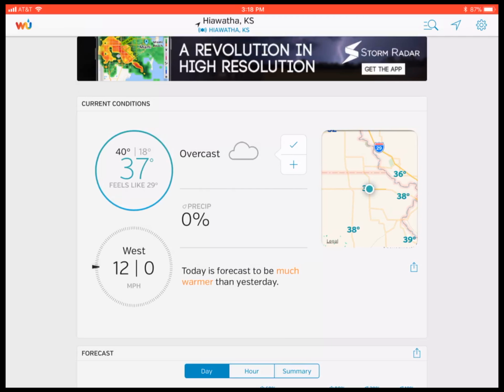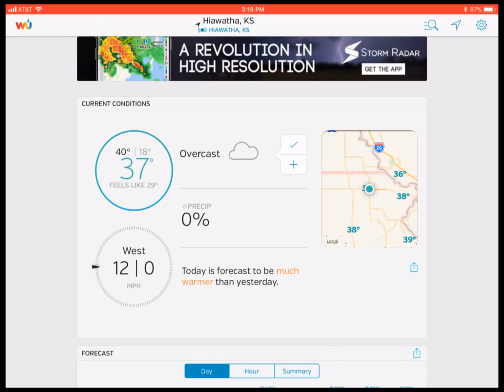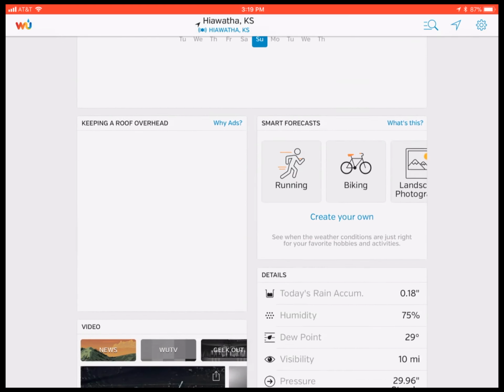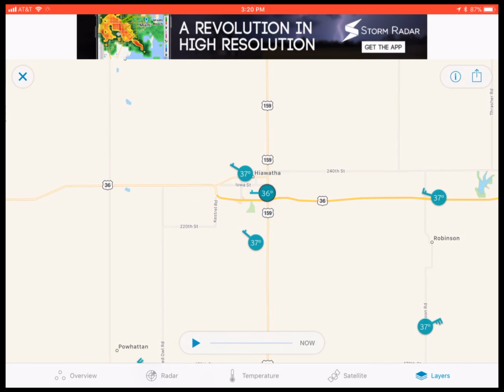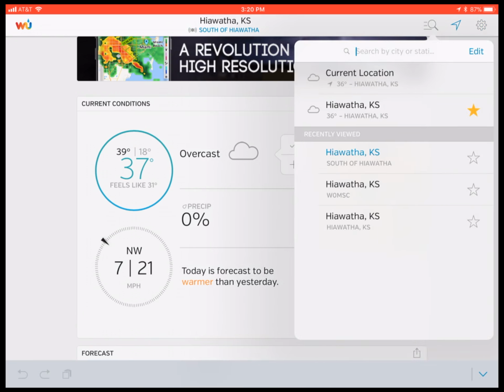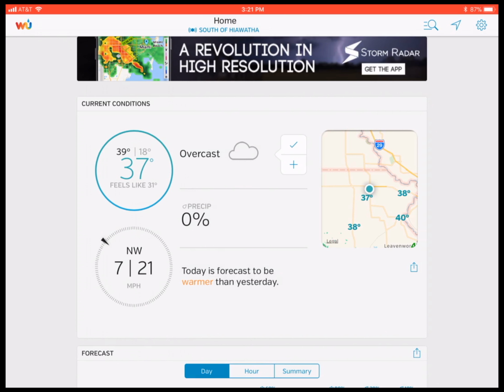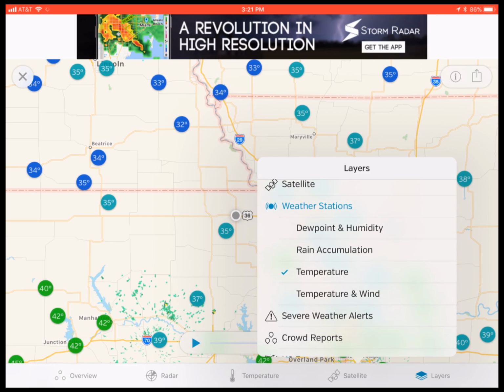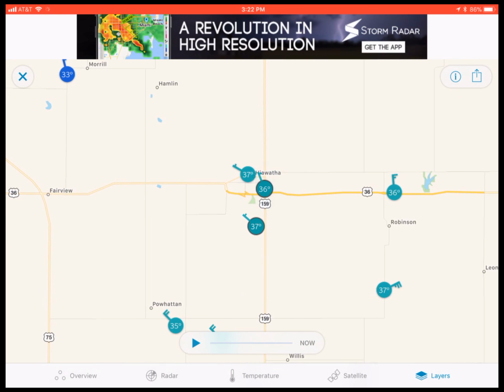Pederson Seed: Wunderground tutorial